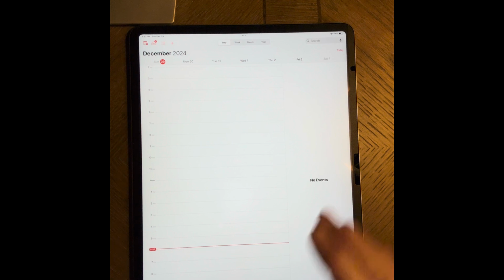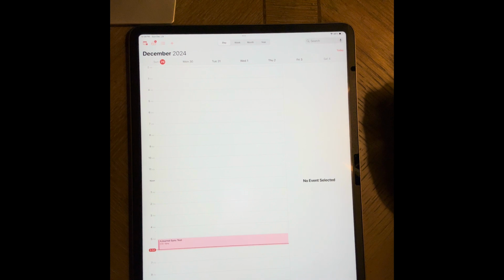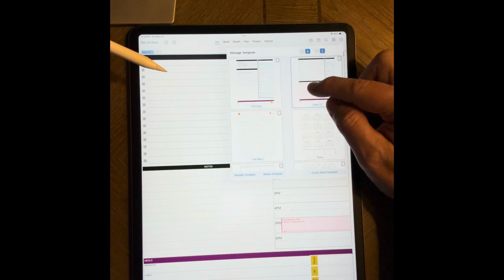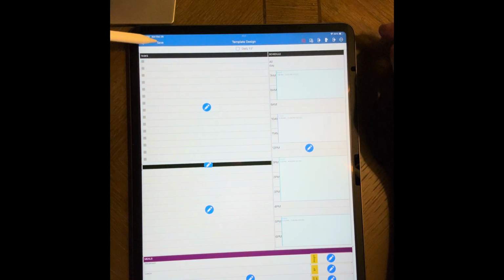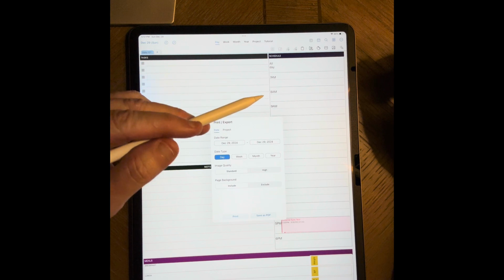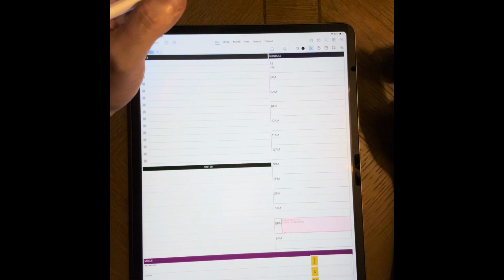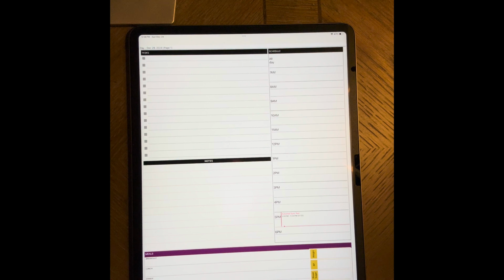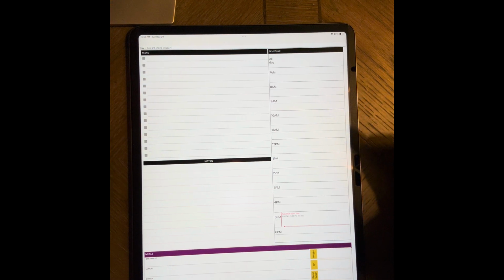Sync ANY Calendar to Remarkable Paper Pro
This video will show you how you can create a one-way sync from an iPad to your Remarkable 2, Remarkable Paper Pro, or any e-ink device that can read PDFs, though this one only shows the RPP.  This includes ANY calendar that can sync to your Apple Calendar (Gmail, Outlook, Office 365, Apple, etc.)

There are two caveats
1). You must have an iPad (sorry Android users)
2)  You must download an app called AJournal.  To use all of its functionality, there is a very minimal subscription fee of around $3.00 a month, but I believe you can have one template per day for no cost.

I wanted to get this out there quickly as I see a LOT of questions on Reddit and Facebook around the ability to do this, and I haven't seen anyone mention this as an option.

The app can also be used as a very simple tool for creating custom template, which I will go into in another video.

Sorry for the lack of a proper background, sound or video quality.  Just getting started and all of that will improve with time.

THINKING OF PURCHASING A DEVICE OR PRODUCT MENTIONED ON THE CHANNEL?

Remarkable 2